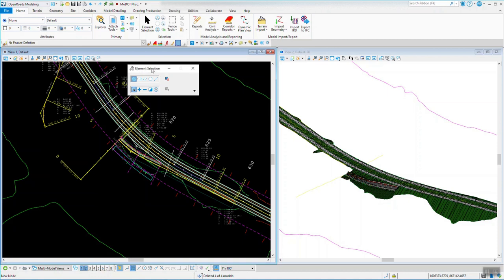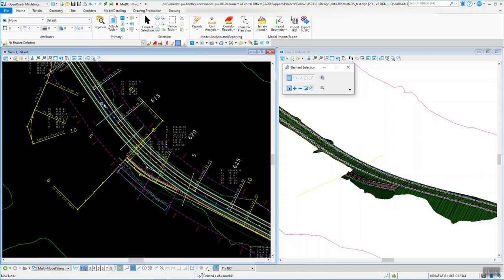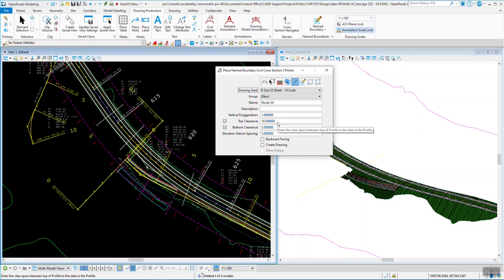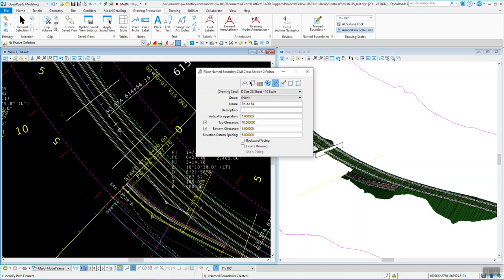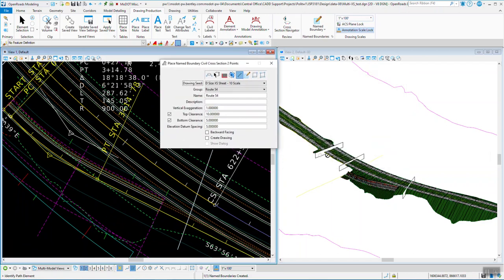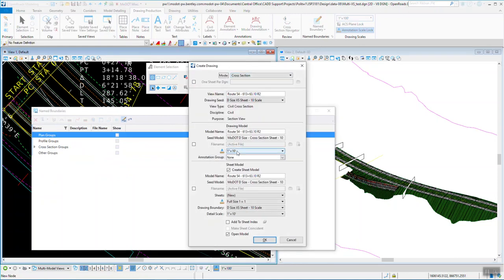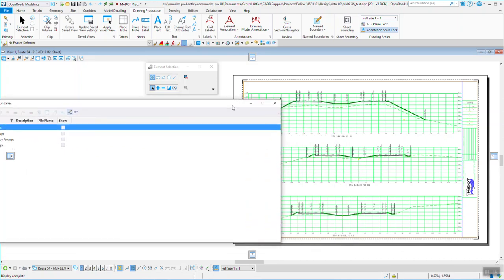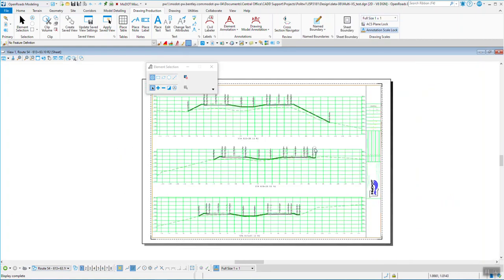XS linestring method ORD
How to use the SS10 way of creating cross sections from pattern lines